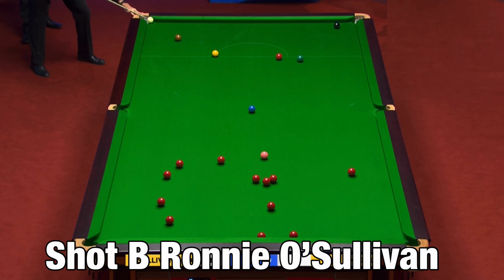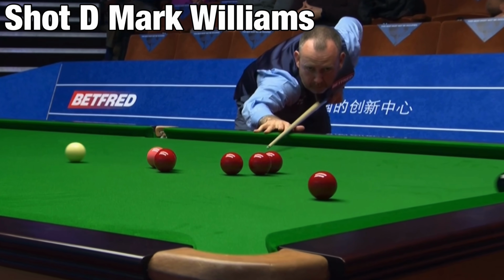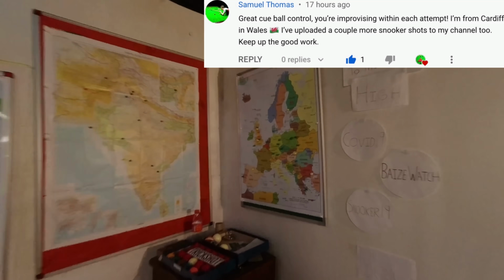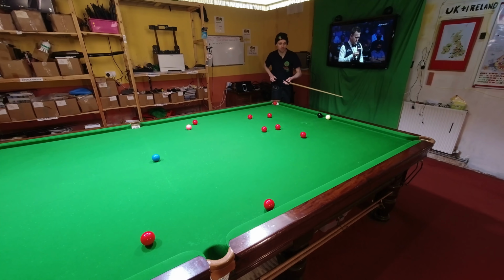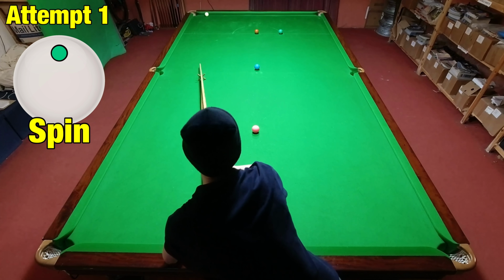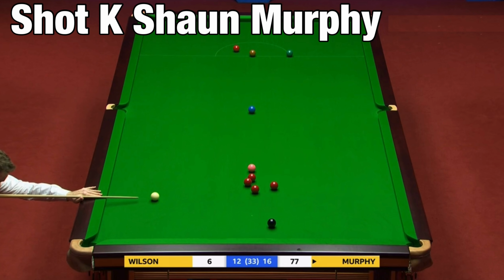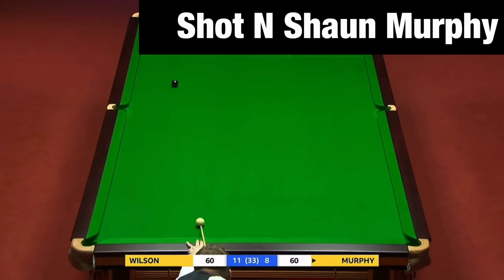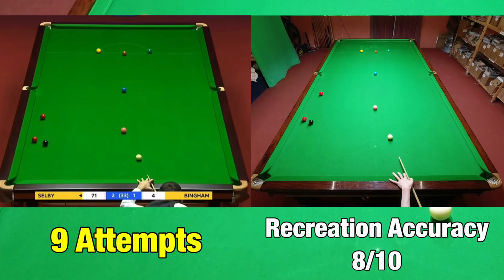Snooker World Championship 2021 Best Shot Recreated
Snooker World Championship 2021 Best Shot Recreated with Best Shots from Mark Williams Mark Selby Ronnie O’Sullivan and other Снукер 2021 Players. Break From Life try’s to recreate all of the best shots from this years world Championship.  As accurately as possible and in the fewest attempts. Starting with

00:00 Intro
0:34 Anthony McGill Shot A
1:13 Ronnie O’Sullivan Shot B
1:47 Ronnie O’Sullivan Shot C
2:35 Mark Williams Shot D
3:18 Mark Selby Shot E
4:52 Yan Bingtao Shot F
5:39 Stuart Bingham Shot G
6:11 Mark Williams Shot H
7:06 Shaun Murphy Shot I
7:46 Mark Selby Shot J
8:53 Shaun Murphy Shot K
9:22 Mark Selby Shot L
9:57 Mark Selby Shot M
10:35 Shaun Murphy Shot N
10:55 Mark Selby Shot O